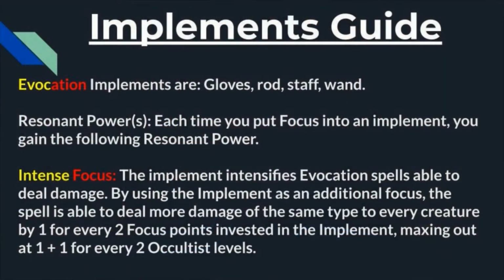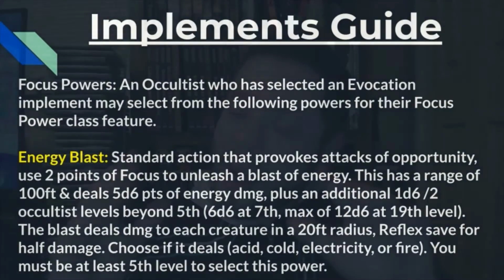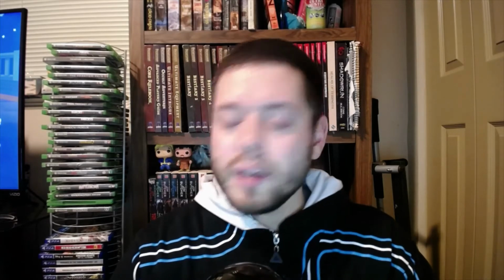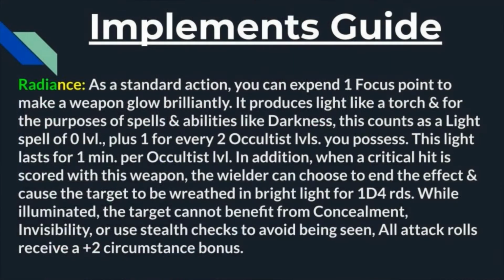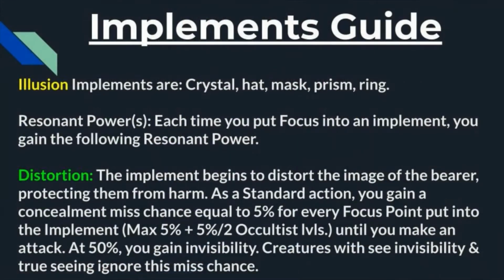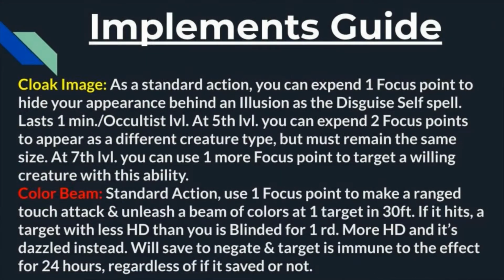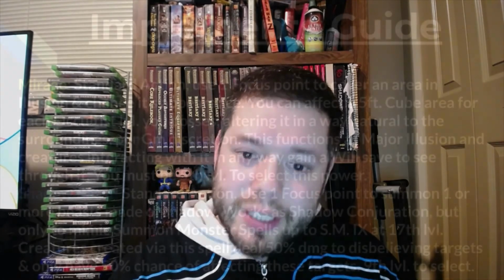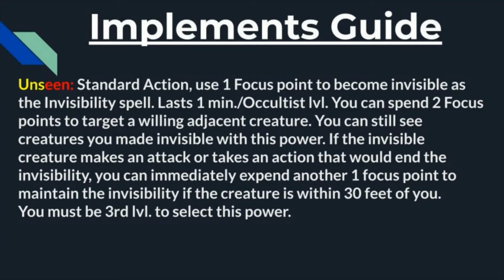Players Guide - The Pathfinder Occultist Pt. 7 Implement Change!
And now friends & Alumni of the Gamers Den, we come to the Evocation and Illusion Implements. By force of will and the power of their minds, Occultists may use these devices to draw forth explosive blasts of energy, ward against elemental harm, drastically alter their appearance and conjure up creatures comprised of the shadowy recesses of their minds eye.
These abilities, while all are not effective for an Occultist looking to wade into the thick of a fight, are nonetheless potent with only understanding how to carefully build their abilities to emphasizing these strengths in favor over others.
With the wards secured to prevent extensive damage to the towers inner sanctum, join us with good drink in hand and pen & quill ready to jot down copious notes as we wade further into the powers of Implements right here at The Gamers Den!